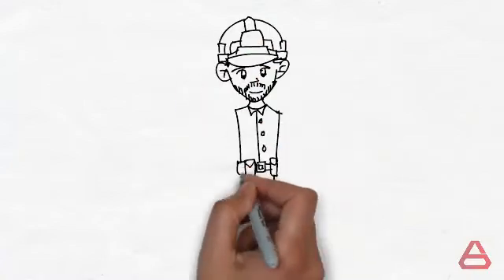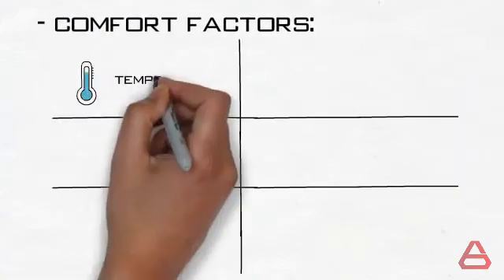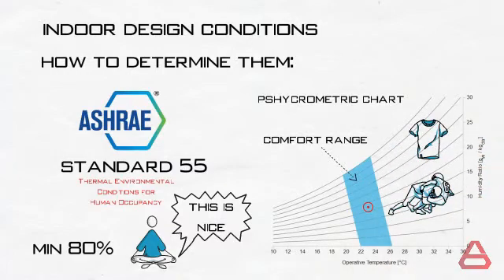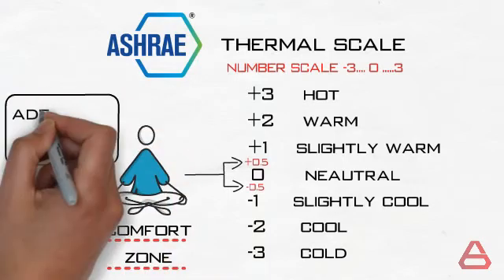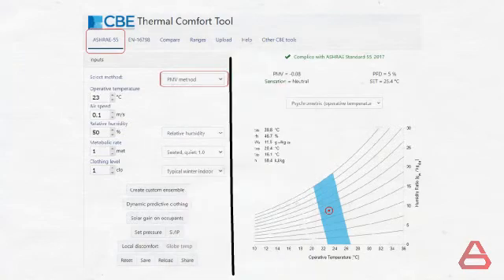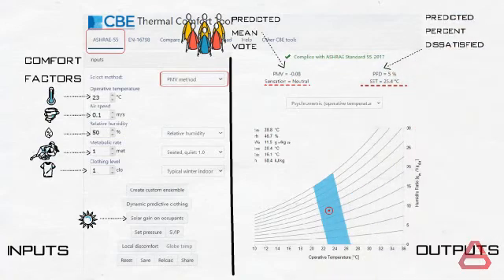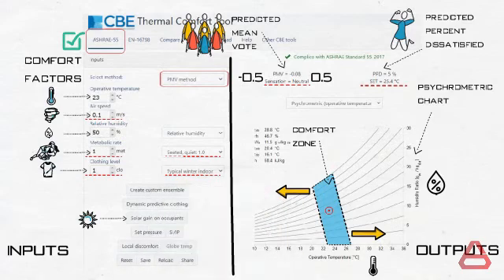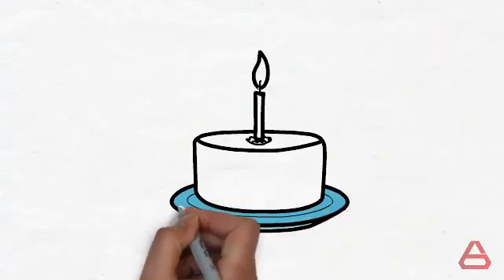How to determine indoor design conditions for heat loss calculations